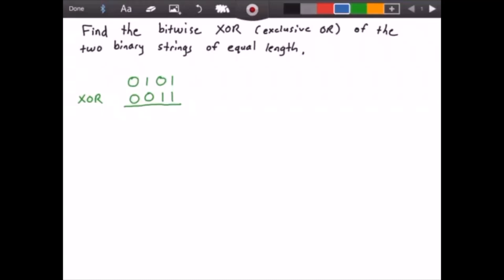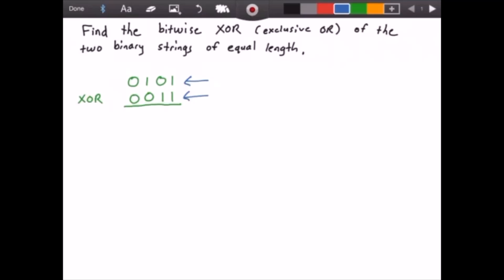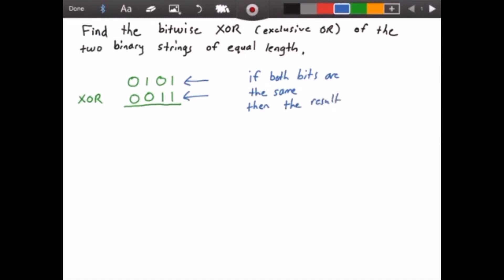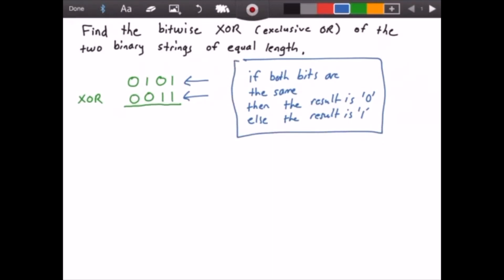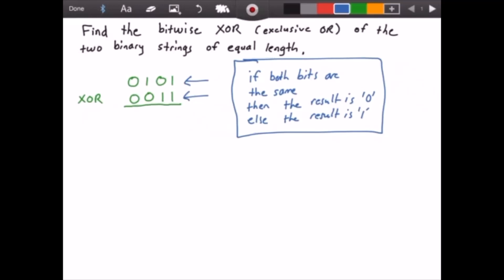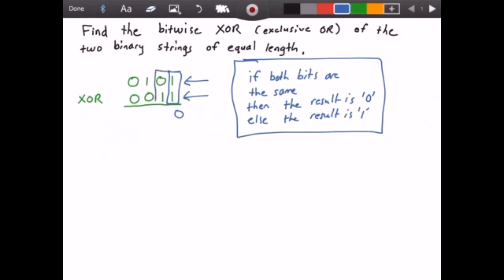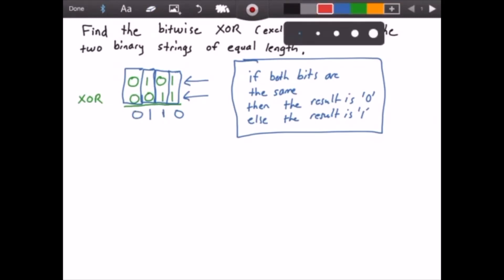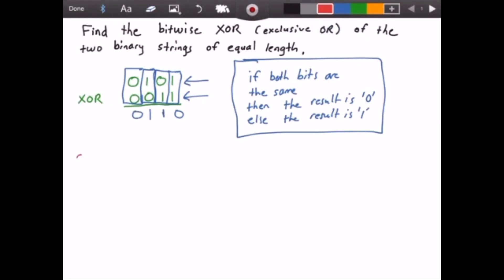XOR Bitwise Operation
♥Helpful Books:
►Algorithm Analysis Books: